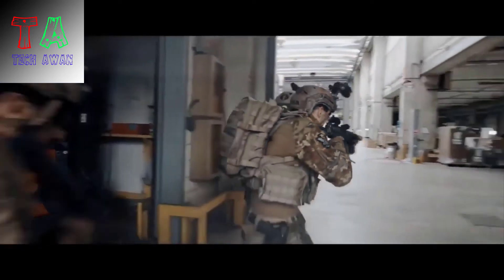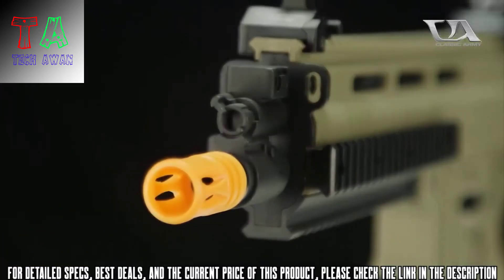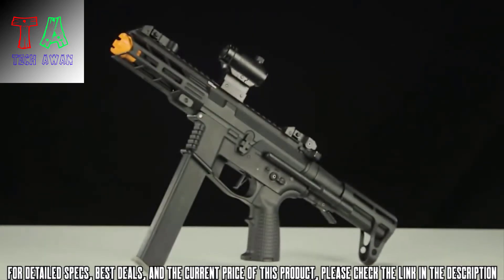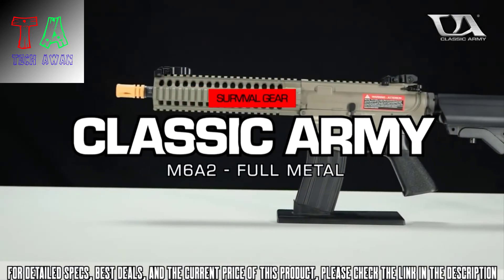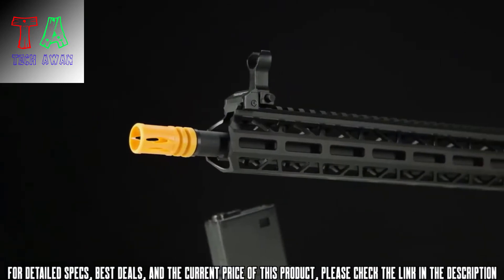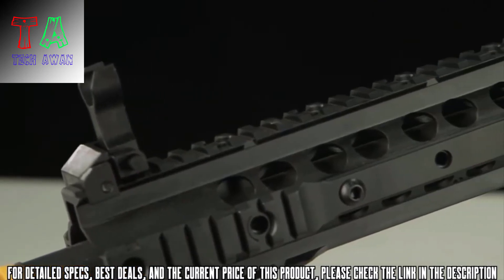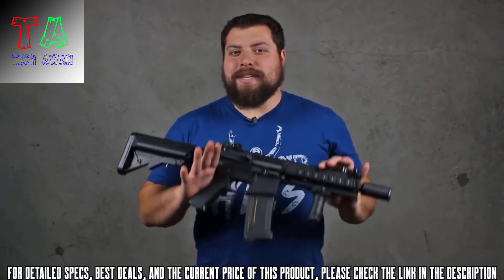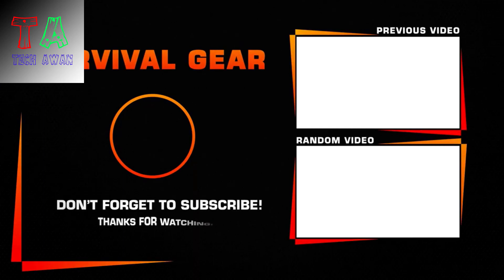TOP 10 BEST AIRSOFT GUNS ON AMAZON (Classic Army)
Are you looking for the best airsoft guns on Amazon of 2020? These are some of the best airsoft guns we found so far:

✅1. Classic Army ISSC Mk22
✅2. CLASSIC ARMY M132 MICRO GUN
✅3. Classic Army Nemesis X9
✅4. Classic Army DT4
✅5. CLASSIC ARMY M6A2
✅6. CLASSIC ARMY M24 LTR
✅7. Classic Army Nemesis
✅8. Classic Army CA870 Breacher Shotgun
✅9. Classic Army ARS3-12
✅10. Classic Army M132 Vehicle Mounting Kit

Special limited offers:
✅2.Prime Student 6-month Trial
Airsoft is a blast and has grown quickly as both a fun hobby and competitive sport over the past several years.
There are thousands of airsoft guns out there, and if you don't know what you're looking for, you may end up buying something that's less than high-quality. In fact, if you end up buying your airsoft gun from a big name store like Wal-Mart, you can expect a poor performance on the field of battle. In reality, picking out a quality airsoft gun isn't as difficult or convoluted as it appears on the surface. It just takes the right guidance from the correct source.
Whether you’re a tried-and-true sniper or you prefer CQB, we’ve reviewed our top pick in every major gun type to fit your playstyle.